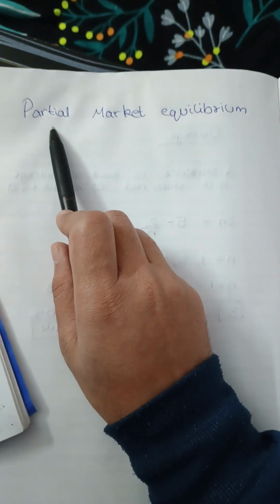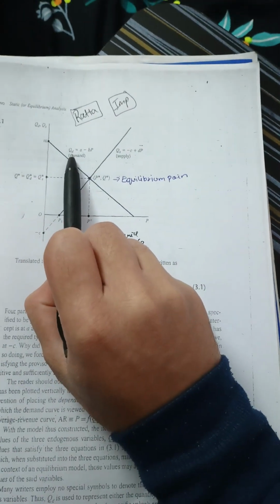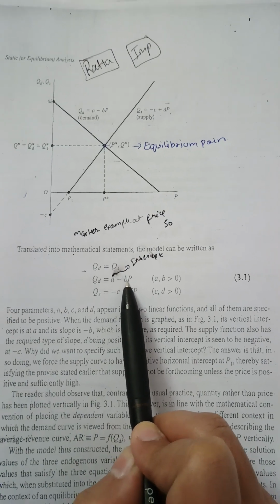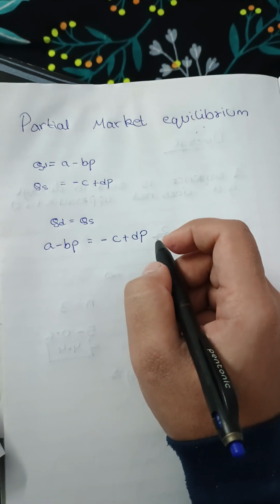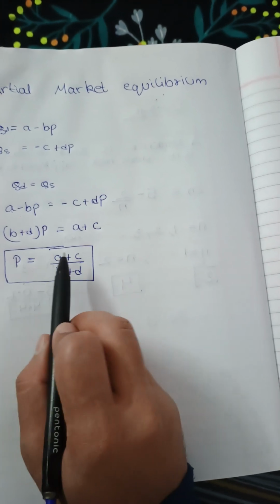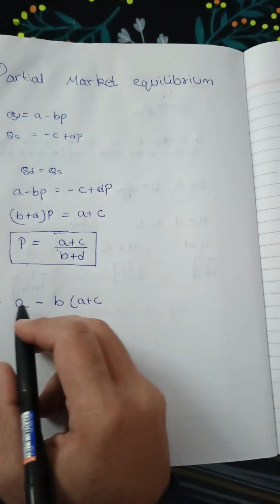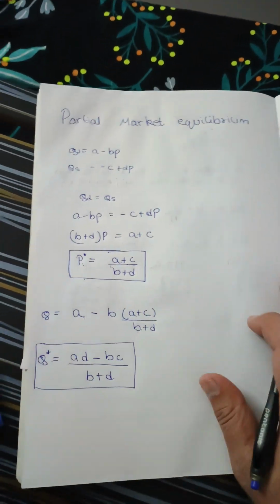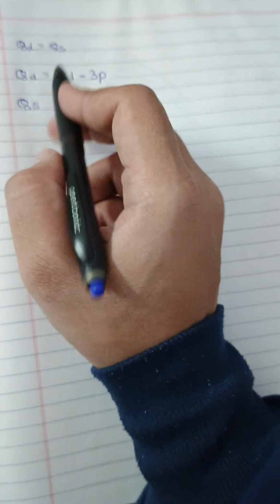partial market equilibrium and market model | Delhi University | semester 1 | economics major